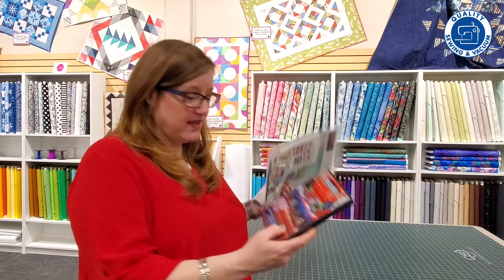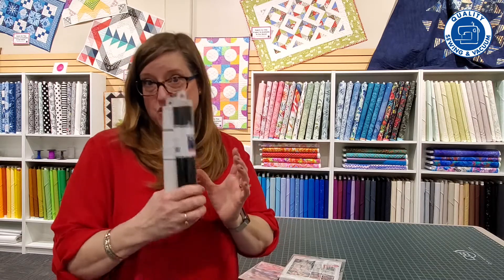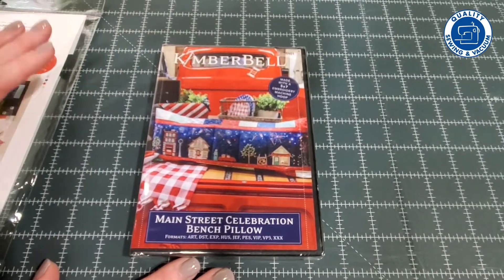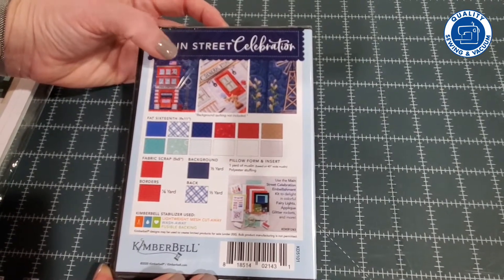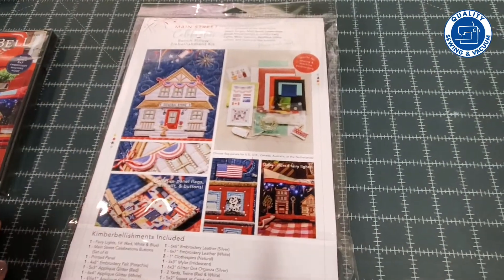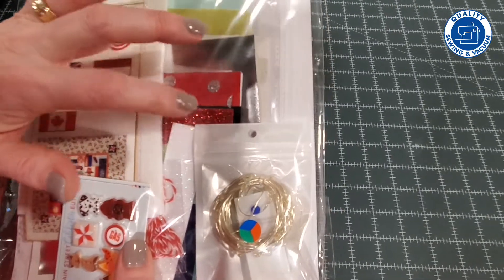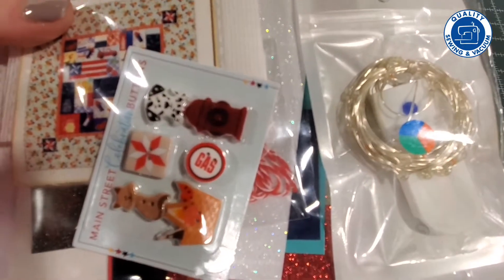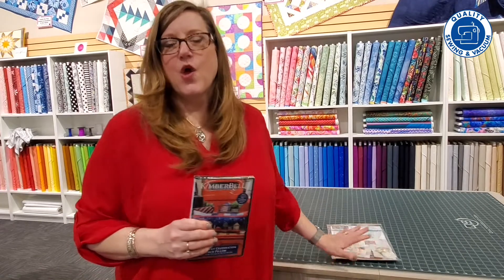New Kimberbell Products